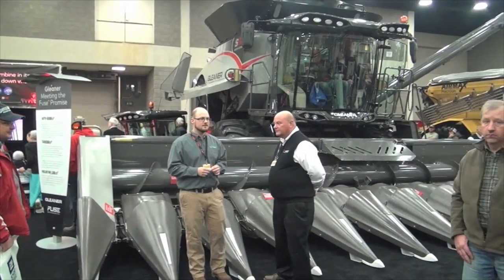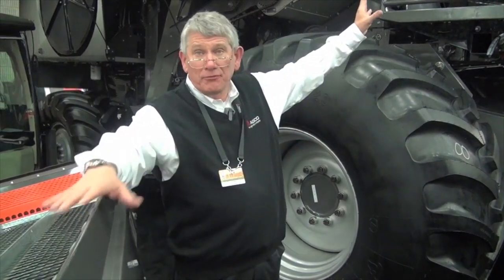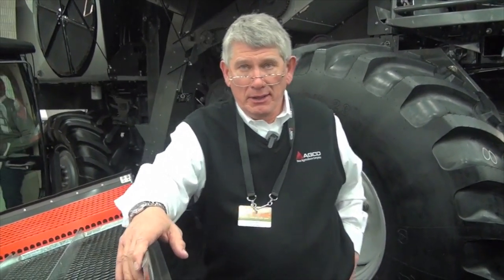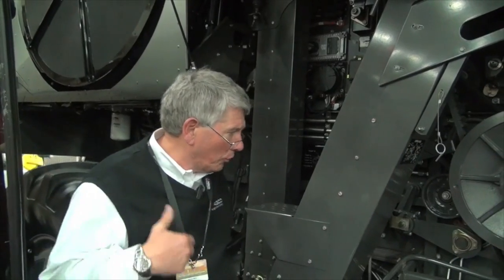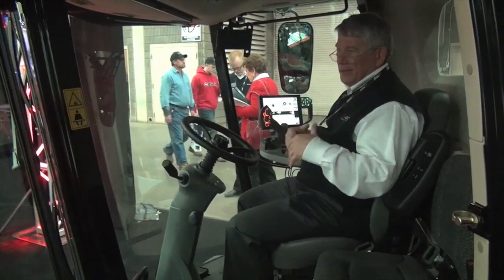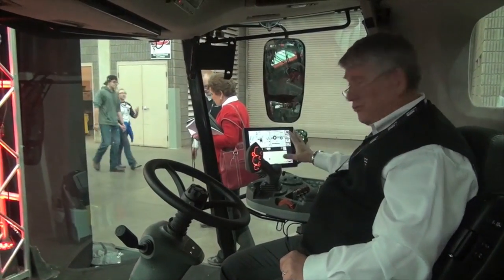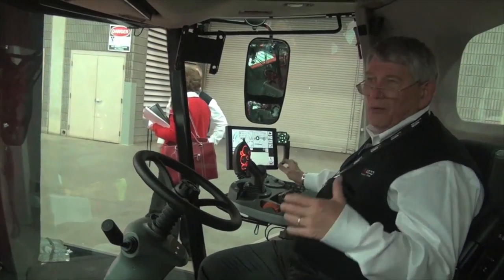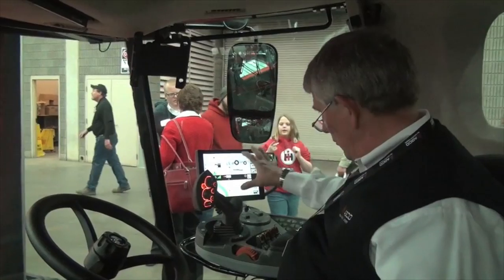Gleaner S9 Combines Deliver Capacity and Vision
With a new Vision cab, there’s lots to see in Gleaner’s new S9 Series transverse rotary combines. There’s also operator convenience delivered through the new Tyton terminal, plus modifications to the feeder house, drive electronics and drive mechanics.